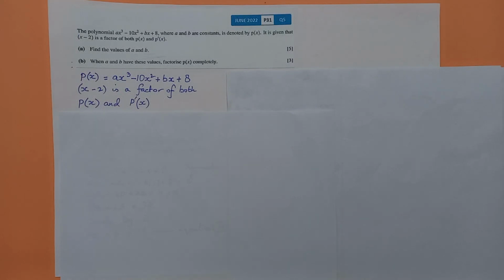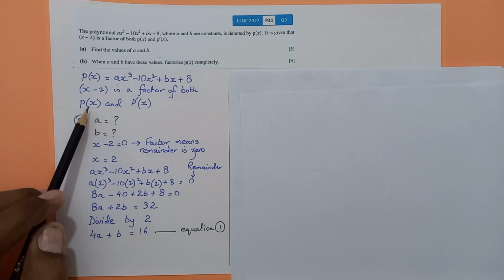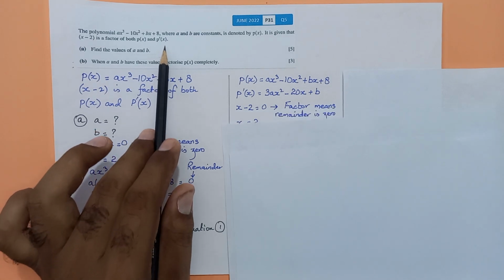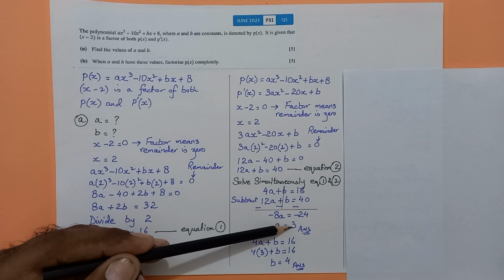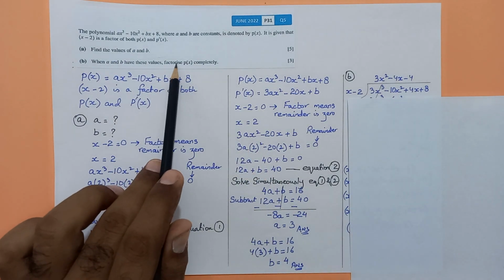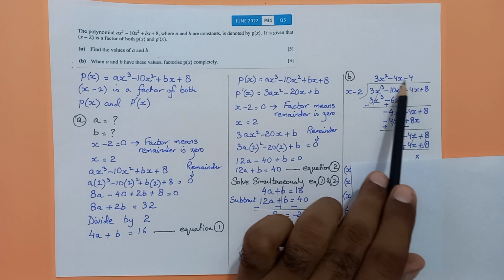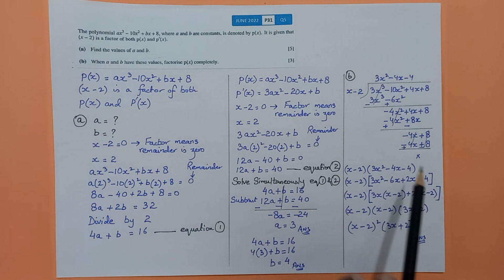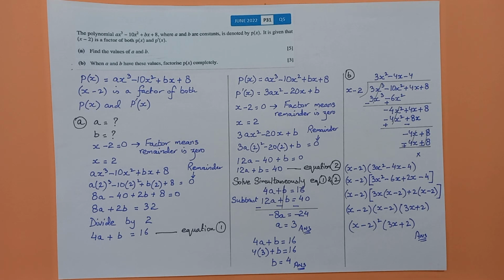9709 Pure Mathematics 3 - June 2022 - Paper 31 - Q5 | CAIE - A Level